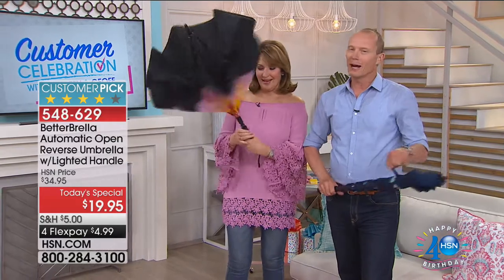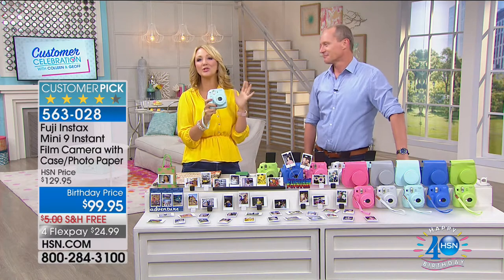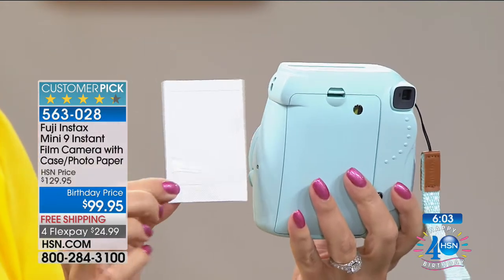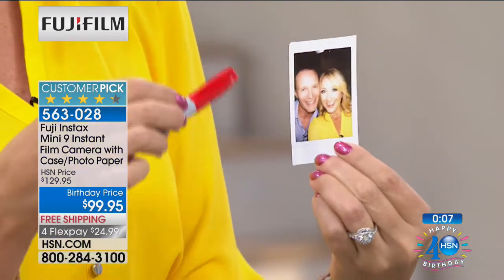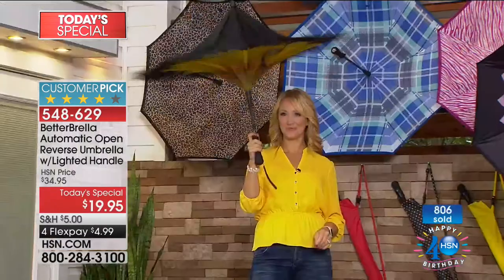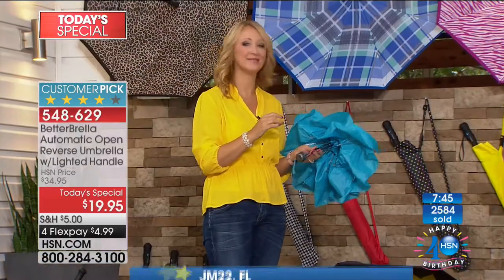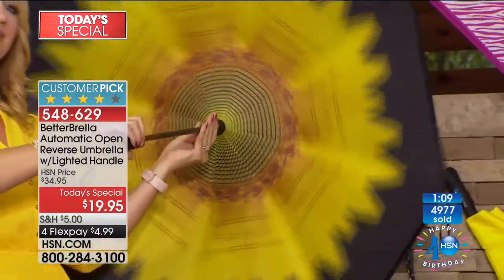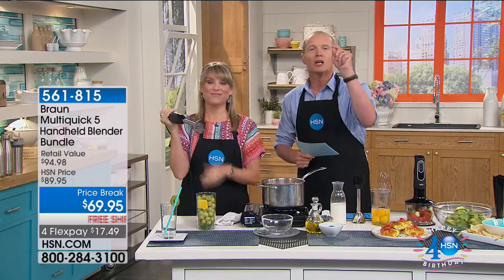HSN | Customer Celebration with Colleen & Geoff 07.22.2017 - 06 PM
Customers select what items make the final cut of this show